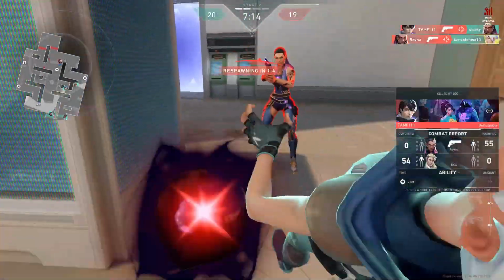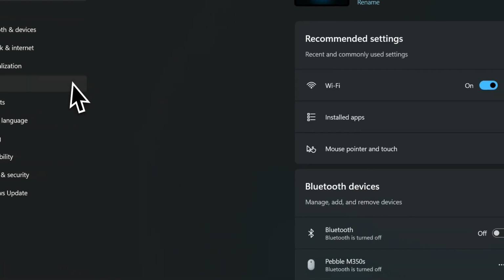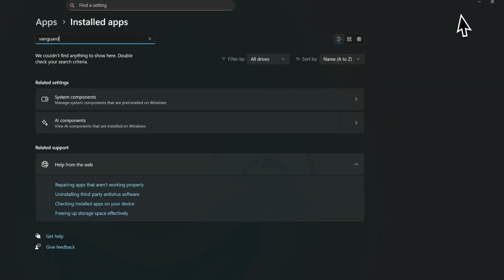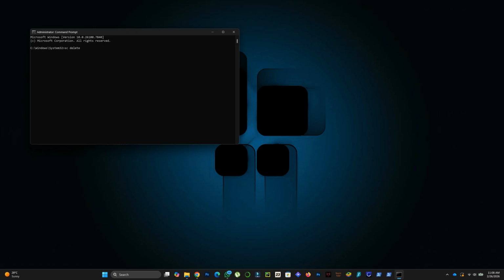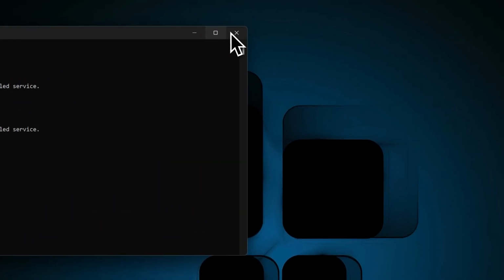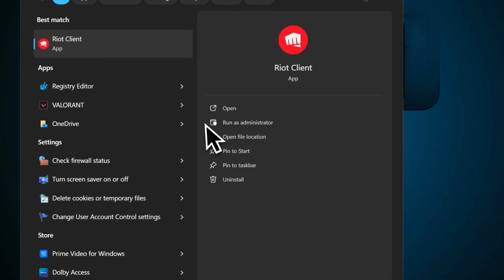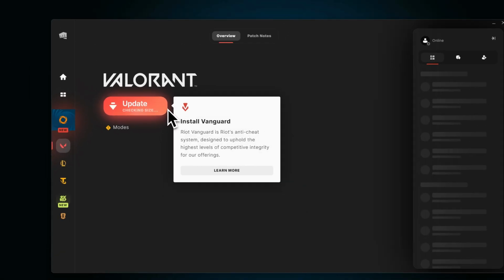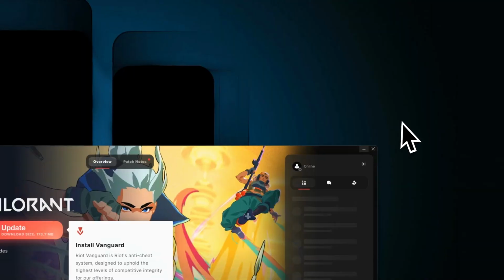How To Install Vanguard For Valorant (2026 Updated)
Need to install Riot Vanguard for Valorant? In this quick guide, I’ll show you how to download and install Riot Vanguard properly, run it with administrator permissions, and ensure your system is ready so Valorant can launch without errors.